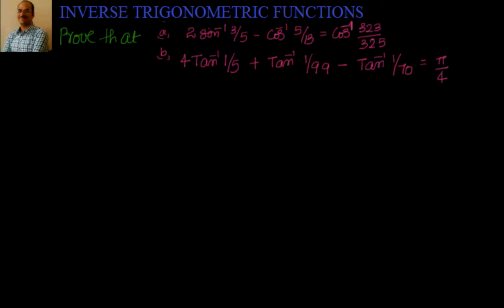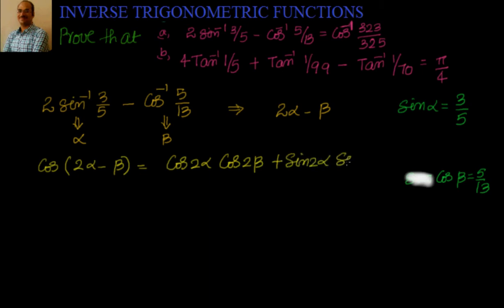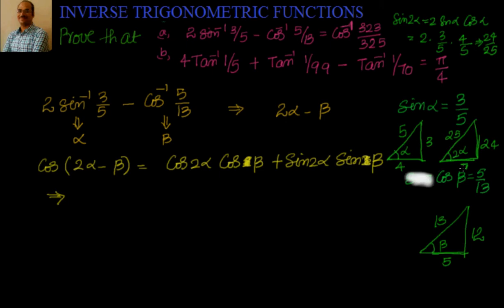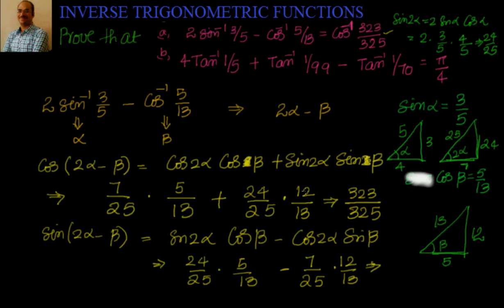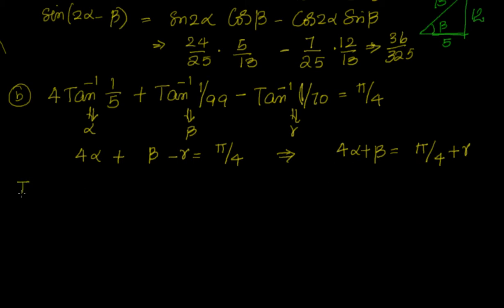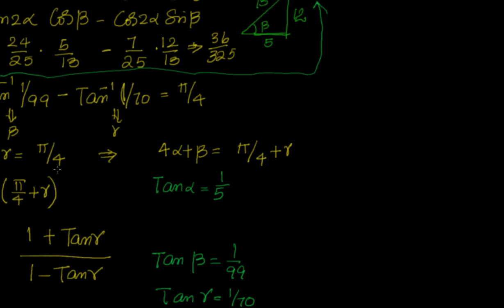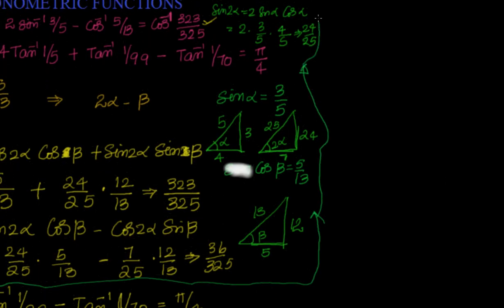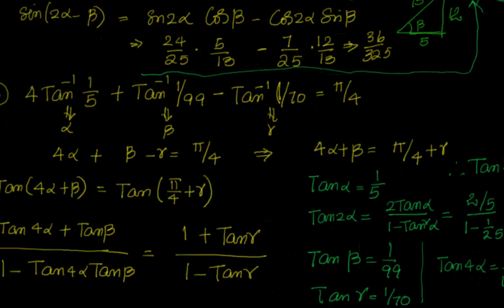Inverse Trigonometric Functions - Examples 9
1) Prove that  2 Inv Sin 3/5 - Inv Cos 5/13 = Inv Cos 323/325
2) 4 Inv Tan 1/5 + Inv Tan 1/99 - Inv Tan 1/70 =  pi/4